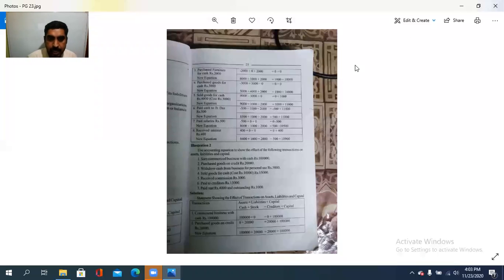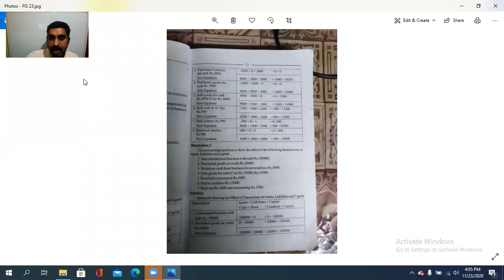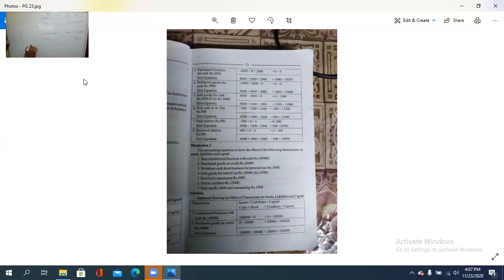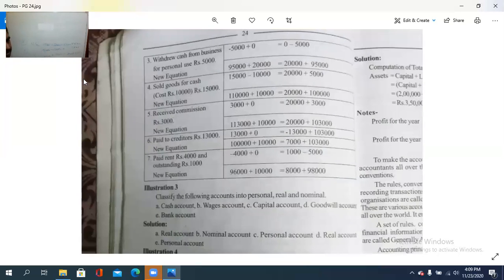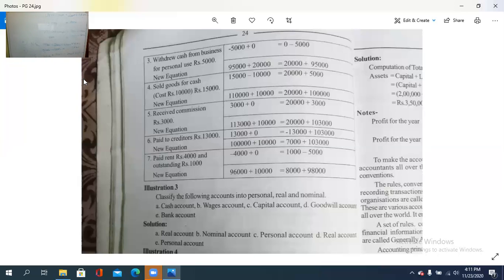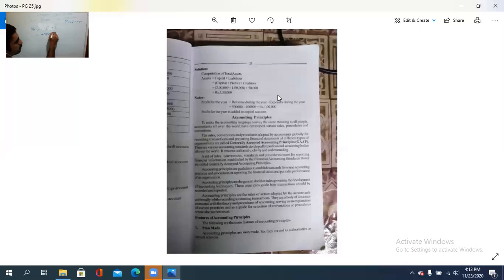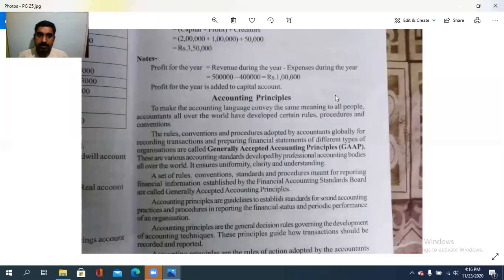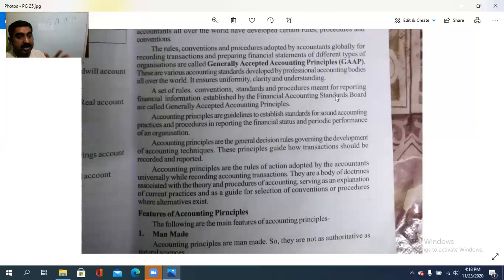BA FA 23 11 20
Accounting Equation Problems
Accounting Principles (GAAP)